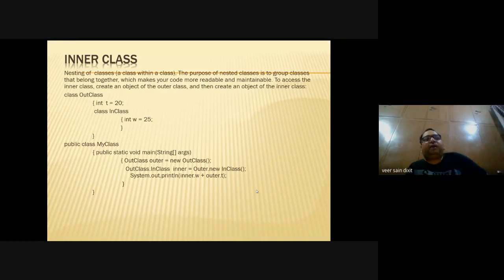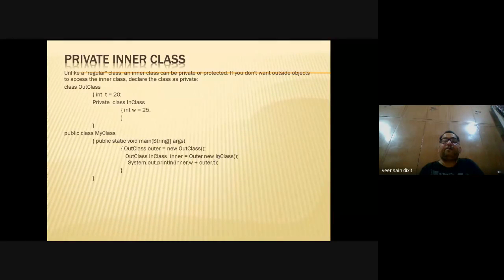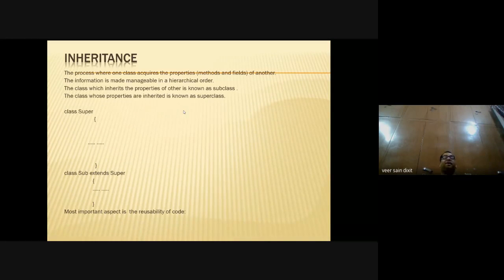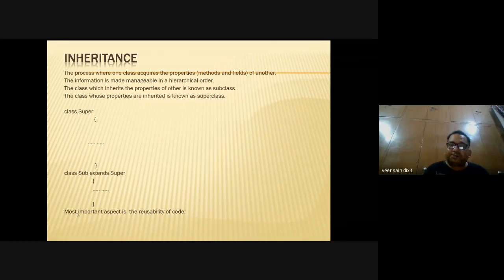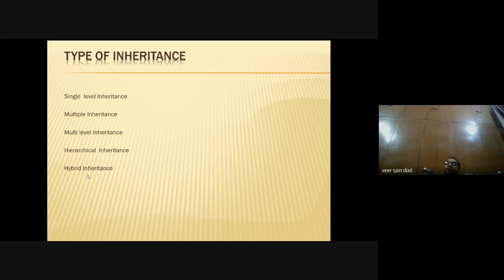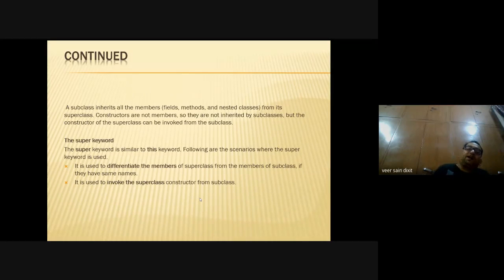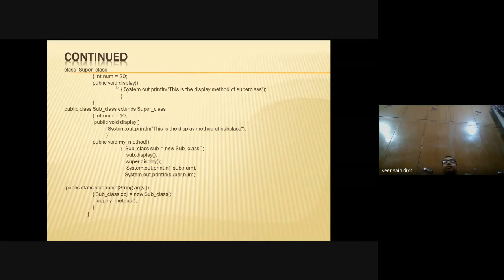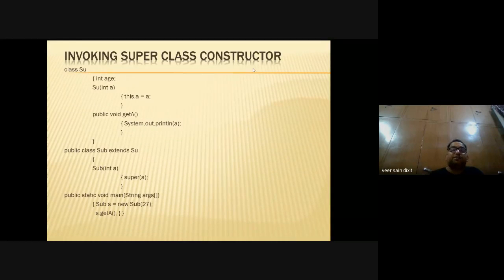Inner Classes and Inheritance |JAVA